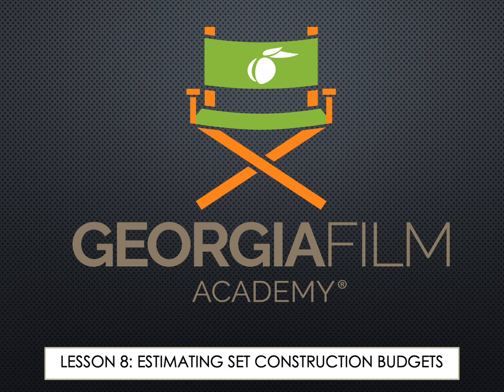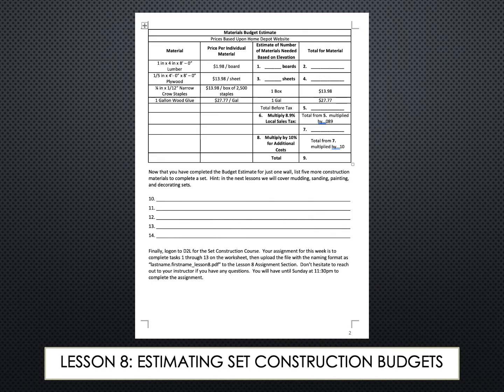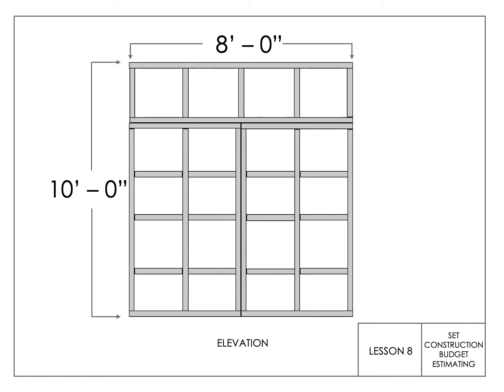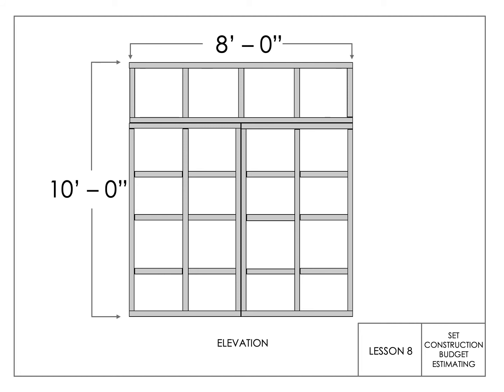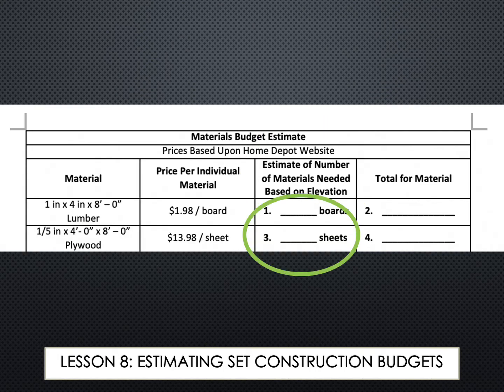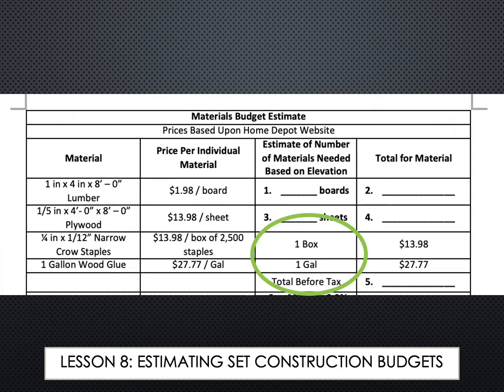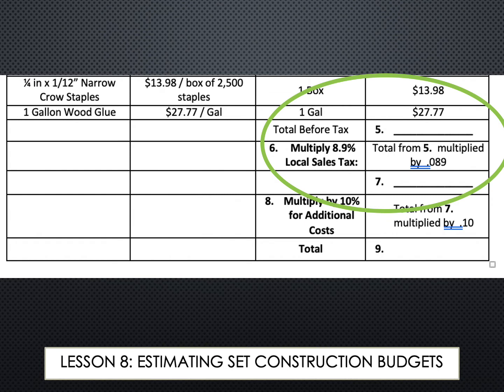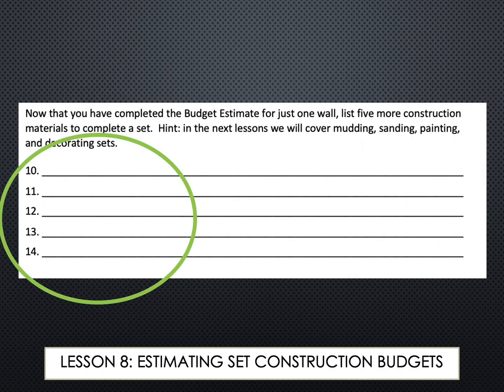Set Construction Budget Estimating